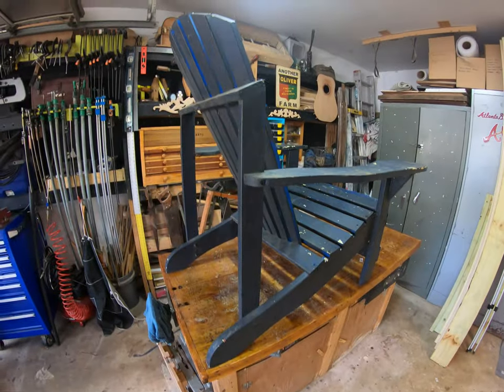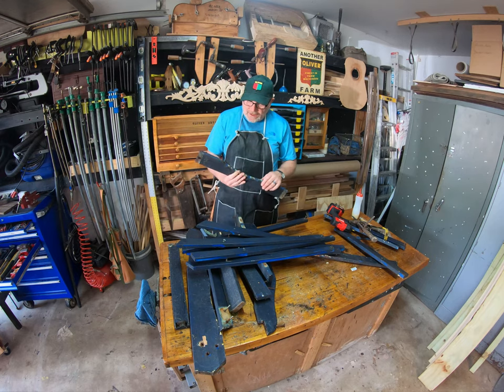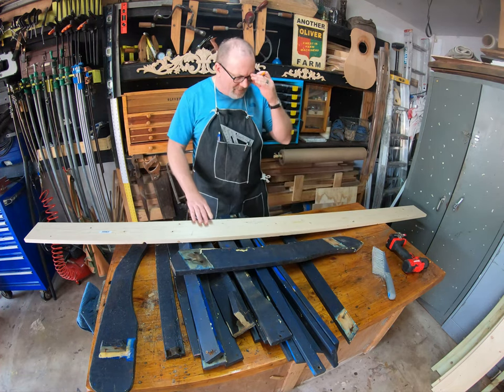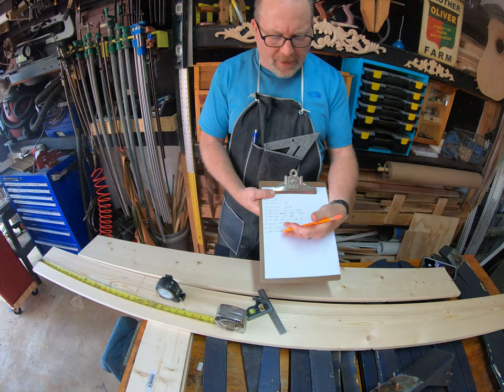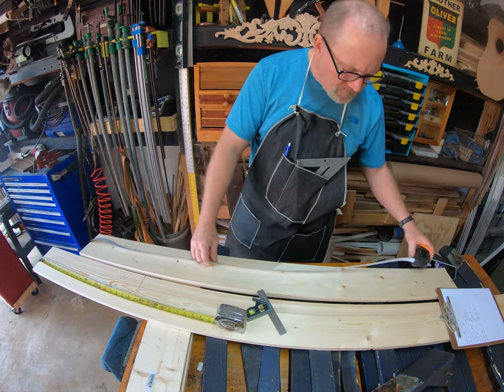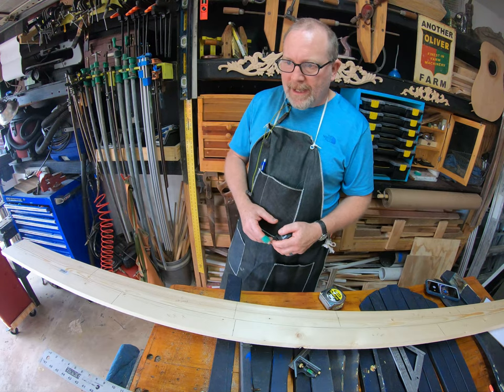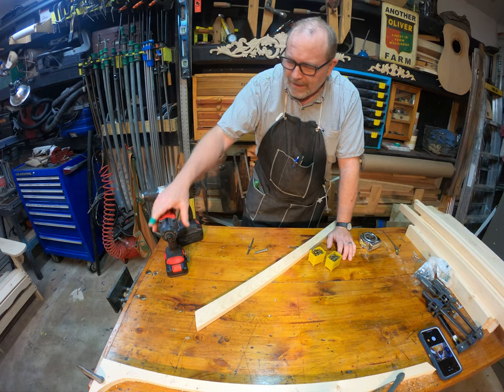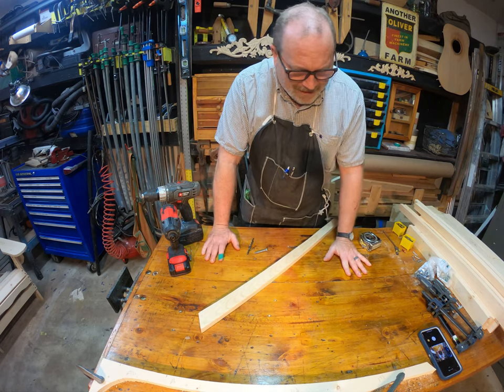The Great Adirondack Chair – Deconstruct and new build of an American classic design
Making an Adirondack Chair. A simple OliverArts woodworking project that can done on a Saturday morning.  A long form instructional video with tips…to help you build your own.